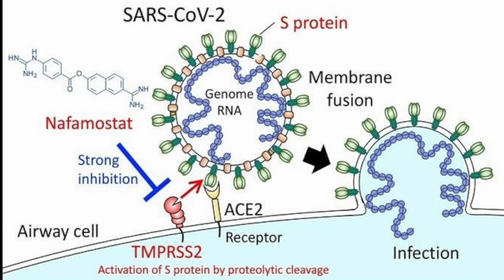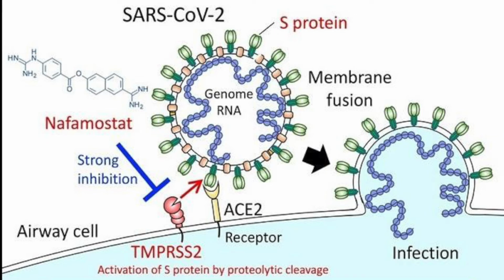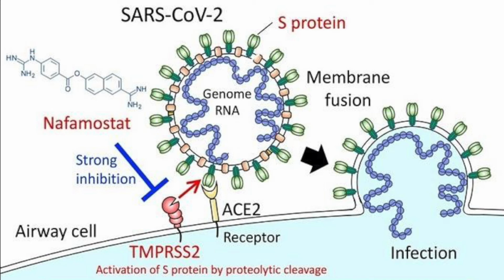Chemistry and COVID 19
Video made for Organic Chemistry